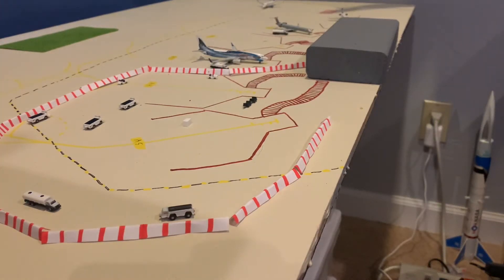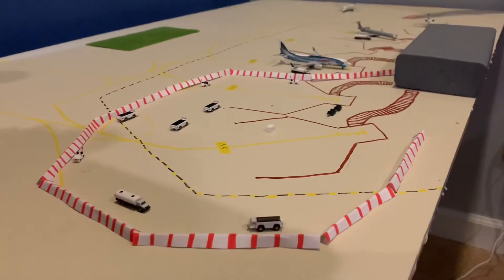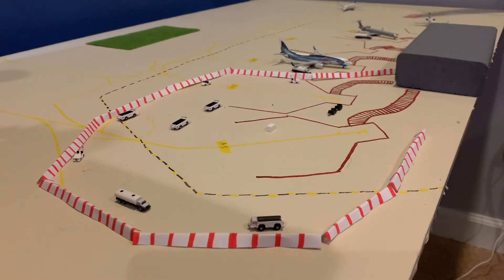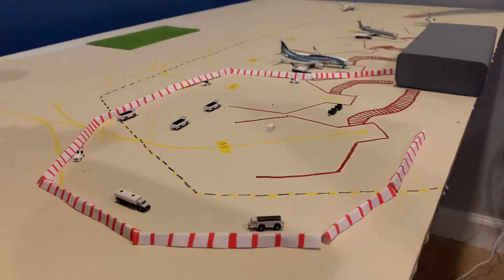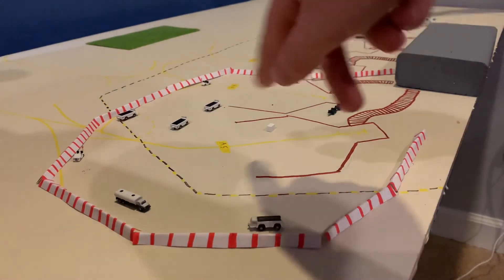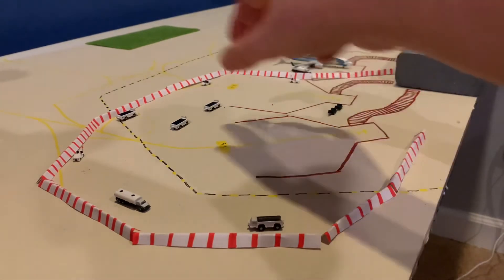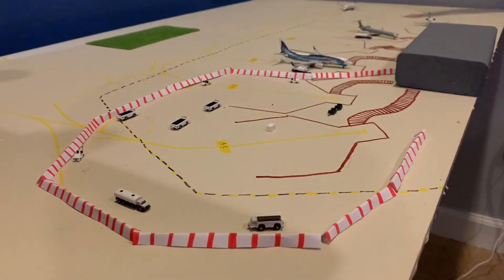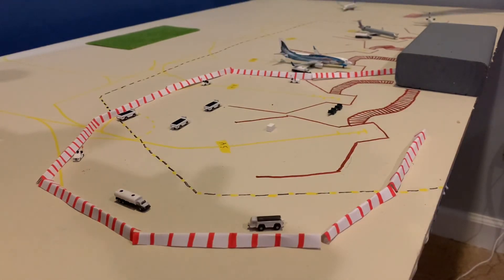NEW KGDA EXPANSION PLAN!